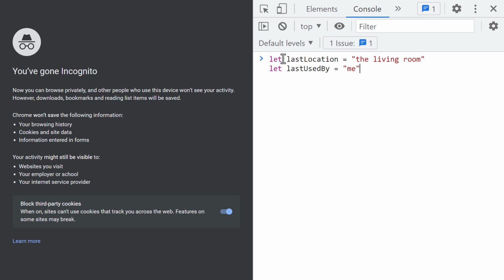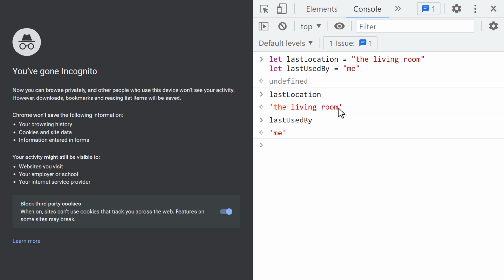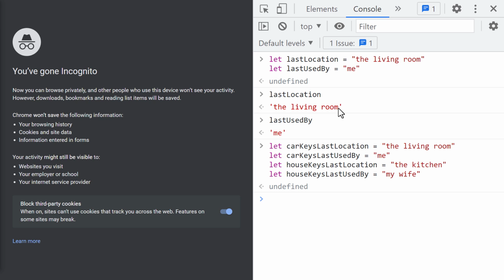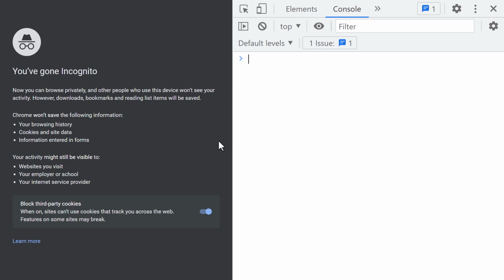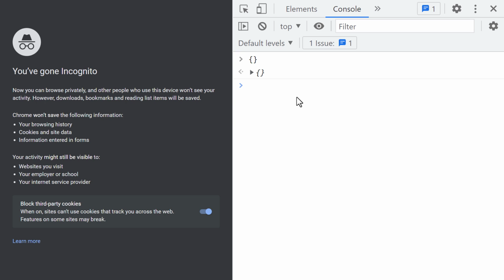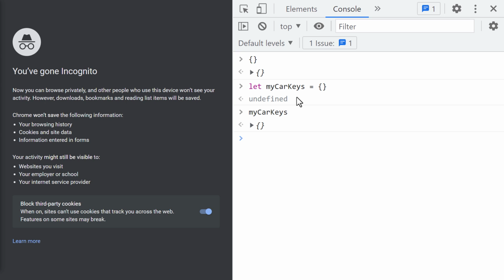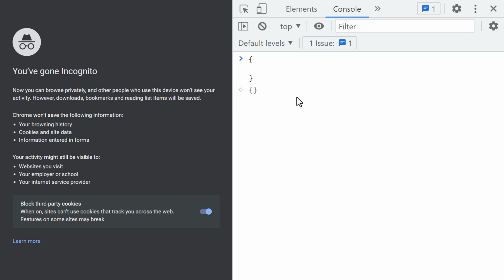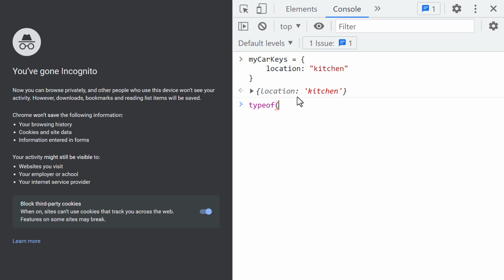A gentle intro to objects in JavaScript, JS From Scratch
A gentle intro to objects in JavaScript

This lesson is a part of the jsFromScratch.com bootcamp.